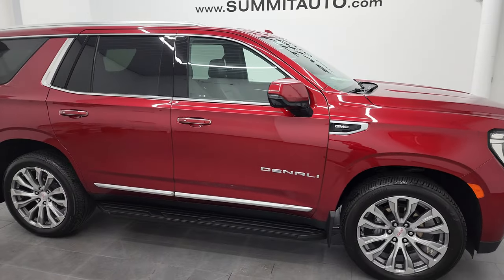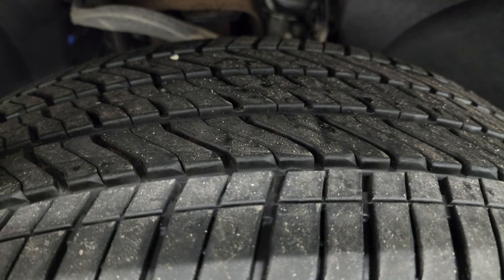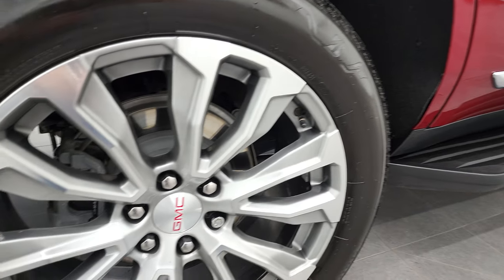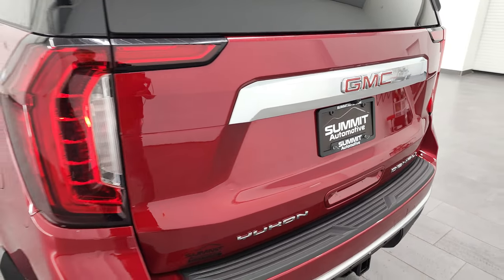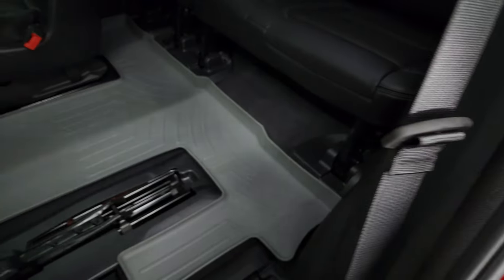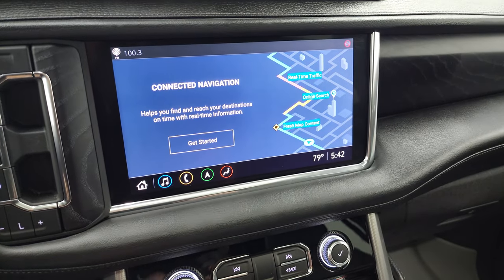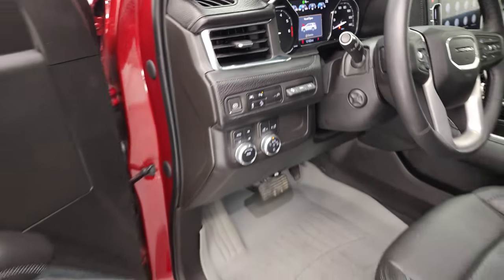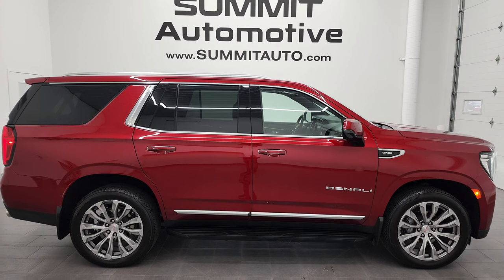2021 GMC YUKON DENALI NEW BODY STYLE CAYENNE RED TINTCOAT 4K WALKAROUND 22J65A SOLD!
This 2021 GMC YUKON DENALI QUADS THIRD NEW BODY STYLE IN CAYENNE RED TINTCOAT FOR SALE IN FOND DU LAC OSHKOSH WISCONSIN 54935 is the vehicle we did walk around review of today.

Thank you for checking out this video of this 2021 GMC YUKON DENALI QUADS THIRD NEW BODY STYLE IN CAYENNE RED TINTCOAT FOR SALE IN FOND DU LAC OSHKOSH WISCONSIN 54935

STOCK: 22J65A
PRICE: $80,999
MILES: 12,174
MAKE: GMC
MODEL: YUKON
VIN: 1GKS2DKL6MR392988
LOCATION: FOND DU LAC OSHKOSH WISCONSIN, 54937 TRUCKS ON 41

1 OWNER! CLEAN TITLE HISTORY! CLEAN CARFAX! 6.2 Liter V8 Ecotec3 Engine, 420 Horsepower, Denali Package, 10 Speed Automatic Transmission, 4x4 Push Button Four Wheel Drive 4WD, Factory GPS Navigation System, Power Panoramic Vista Roof Sunroof Moonroof Sun Roof Moon Roof, Reverse Backup Camera Rearview Camera, Dual Rear Exhaust, Onstar System, 360-Degree Surround View Camera System, Blind Spot Monitoring with Rear Cross-Path Detection, Forward Collision Warning System, Lane Departure Warning with Lane Keep Assist, Non Smoker, Dual Power Air Conditioned Ventilated and Heated Seats, Black Ebony Leather Seats, Bucket Seats, Memory Driver's Seat, 2nd Row Heated Quad Seating Quads, 3rd Row Seats Bench Seating, Seven Passenger 7, Power Fold Flat Third Row Seats, Full Towing Package with Receiver Trailer Hitch, Wiring and Transmission Cooler Tow Package, Heated Power Fold-in Power Mirrors with Built-in Directional Signals, Stabilitrak Traction Control, Downhill Assist Control DAC, 3.23 Gears, Bridgestone Dueler H/L P285/45 R22, 22 Inch Rims Premium Wheels, Painted and Polished Aluminum Rims Premium Wheels, Four Wheel Disc Brakes, Factory Running Boards, LED Fog Lights, LED Headlights, LED Running Lights, LED Tail Lamps, Roof Rack Rails, Sonar with Front and Rear Bumper Sensors, Blind Spot and Cross Path Detection System, Easy Fuel Capless Fuel Fill, Chrome Trimmed Grill, AM / FM Radio Tuner, Sirius/XM Satellite Radio Capabilities Sirius / XM, Bluetooth, Hands-Free Phone Controls Blue Tooth, Android Auto Compatible, Apple Car Play Compatible, SD Card Slot, USB C Jack, USB Jack Portable Audio Connection, Keyless Entry with Factory Remote Start, Push Button Start, Power Raise Rear Gate with Manual Raise Glass, Rear Window Defroster, Adjustable Height Seatbelts, Driver and Passenger Front Air Bags, L.A.T.C.H. Child Safety System, Side Curtain Air Bags SRS Safety Restraint System, 2nd Row Power Windows, Heated Steering Wheel Multi-Function Steering Wheel Controls, Homelink System with Three Programmable Buttons for Garage Doors, Lighting Systems & Security Systems, Compass, Outside Temperature Display and Mileage Display, Dual Multi-Zone Climate Control , Rear Air Controls, Weathertech Floormats, Wireless Cell Phone Charge Pad, Woodgrain Dash And Door Trim, Air Conditioning AC, Cruise Control, Power Locks, Power Windows, Automatic Headlights Autolamp, Power Tilt/Telescope Steering Wheel, 3 Year / 36,000 Mile Remaining Factory Bumper to Bumper Warranty, Whichever comes first, 5 Year / 60,000 Mile Remaining Powertrain Factory Warranty, Whichever comes first, Cayenne Red Metallic, ONE OWNER! CLEAN AUTOCHECK! Very very clean inside and out! This is one of the sharpest 2021 GMC Yukon Denali suvs we have ever had on our lot! Make your move before this super clean 4wd is gone!

STOCK: 22J65A
PRICE: $80,999
MILES: 12,174
MAKE: GMC
MODEL: YUKON
VIN: 1GKS2DKL6MR392988